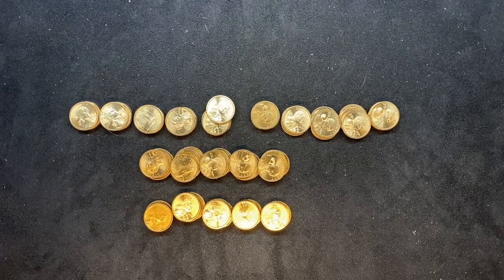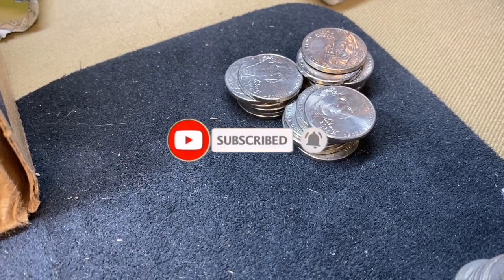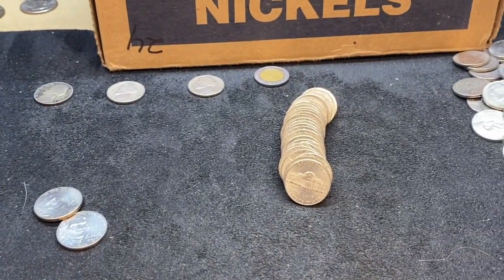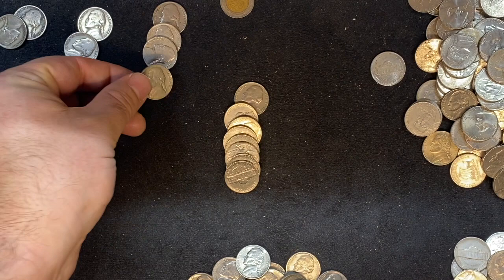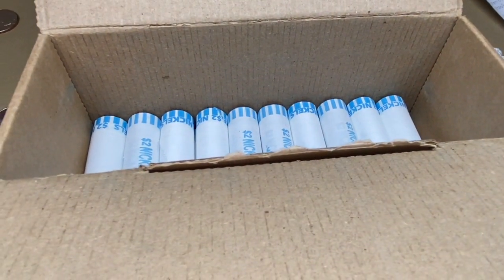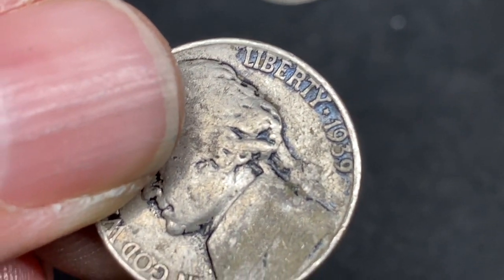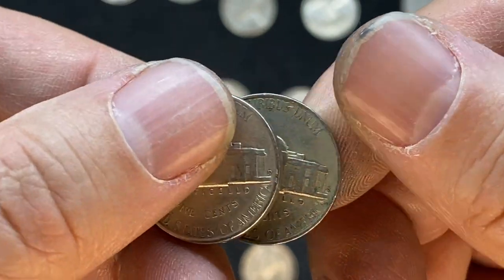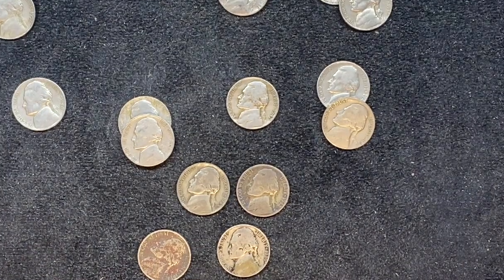First Full Box Nickel Hunt! - Silver (War Nickels), Buffalos, Semi-Key Dates... Ep1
Today we hunt our first full box of Nickels.  My plan is to buy and start a nickel book throughout 2021.  This would be the first major load of that book which I will cover in another video.

Make your Coin Roll Hunts more interesting, use this document as a quick reference guide for errors, variants, and intersting coins to find

My Digital Scope:

The Digital Scale I use:

The Capsules I use to store coins:

New to CryptoCurrency?